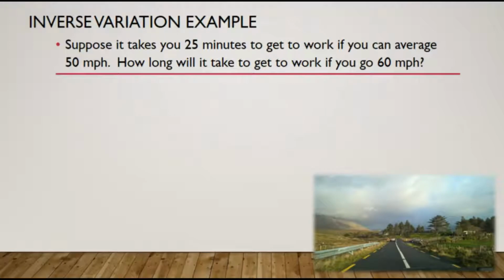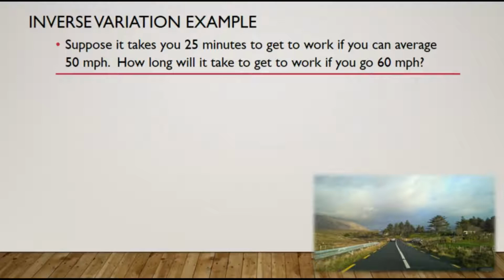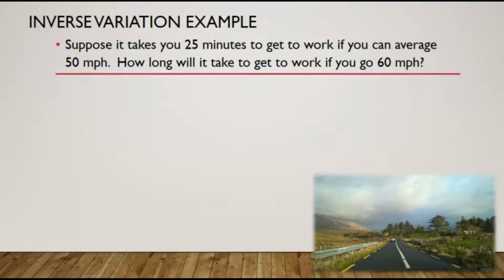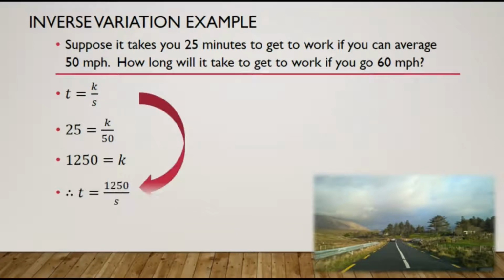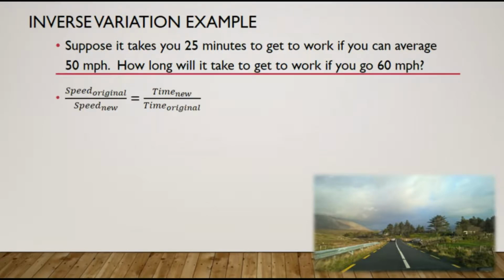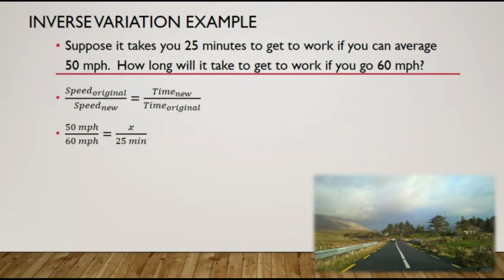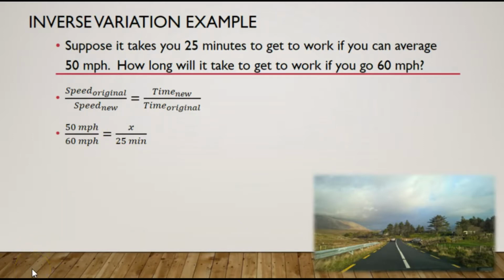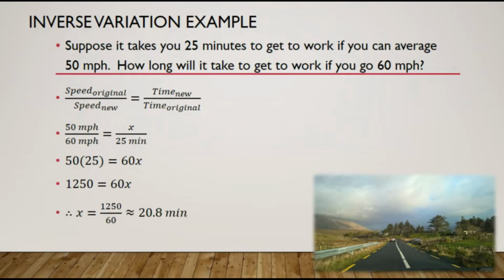Inverse Variation Application - Elementary Algebra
The solution process to an inverse variation application is demonstrated from start to finish in this video.